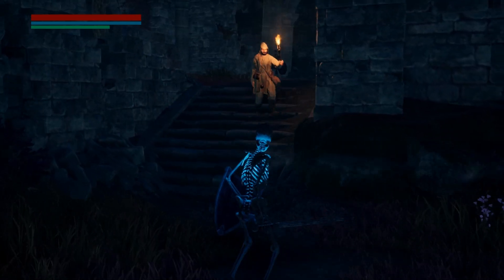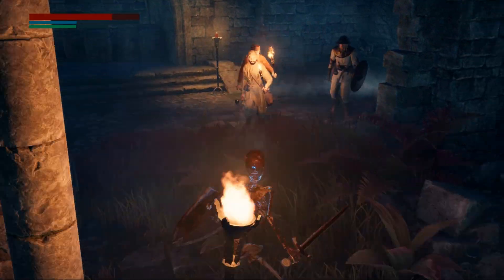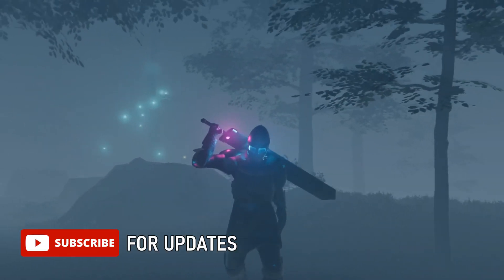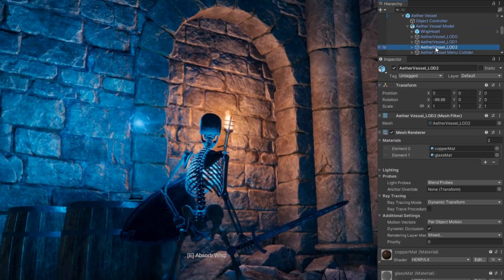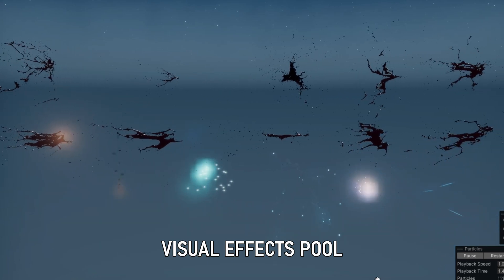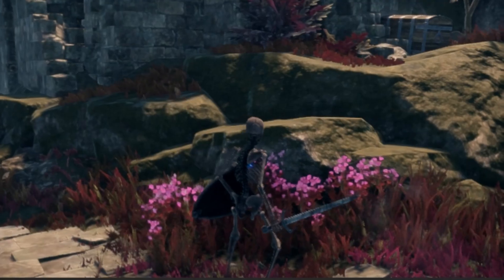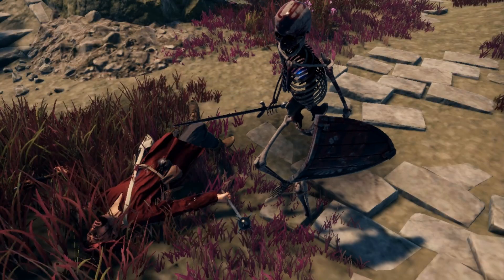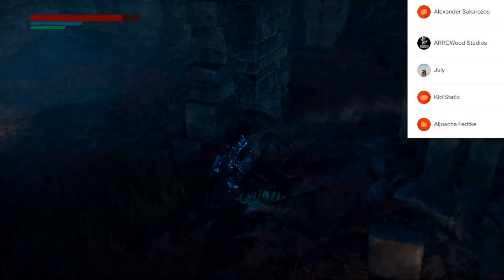Optimizing my Indie Game Using Spawners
Unity Optimization is very challenging especially if you are working on a high graphics HDRP project. In this video, we will tackle some features that I made to make my game as optimized as possible, increasing performance. I will be using Spawners and Object Pooling to improve my indie game's performance issues, hopefully optimizing it. This will be the first of many videos we will be making that tackles unity game optimization.